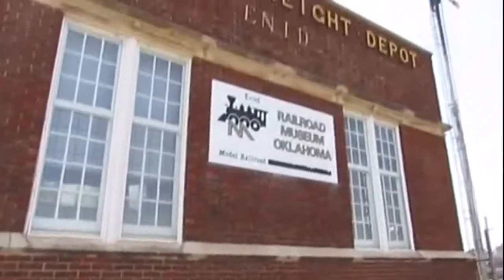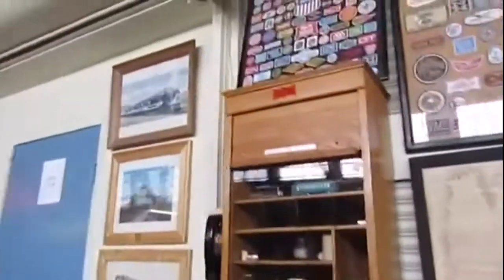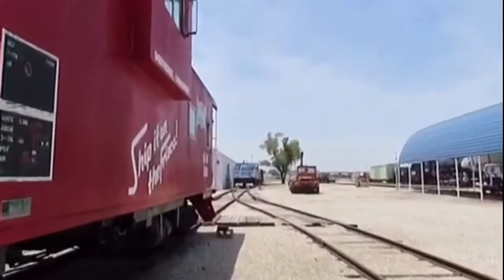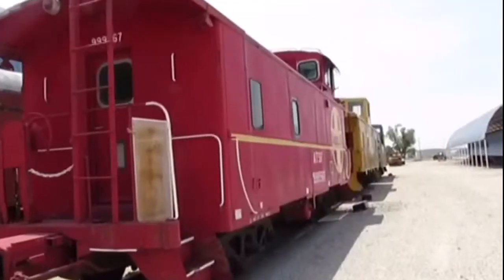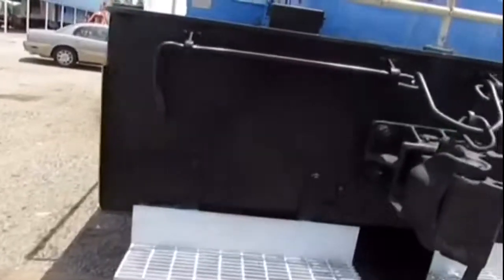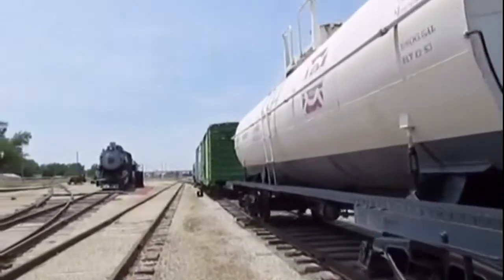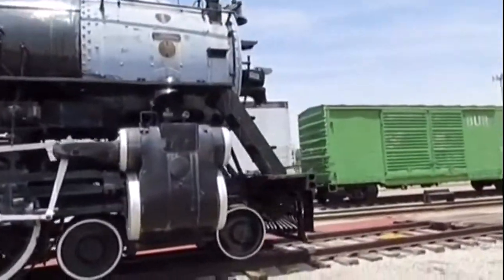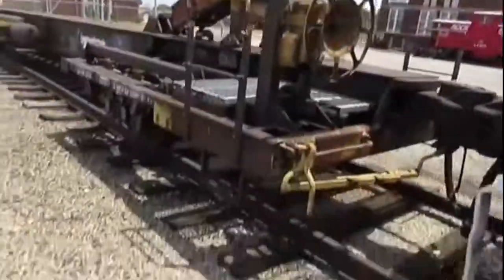_Railroad Museum of Oklahoma – Enid, OK_ Episode 75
Railroad Museum of Oklahoma
Enid, Oklahoma
_MLTG_